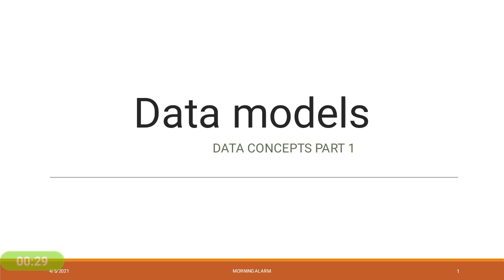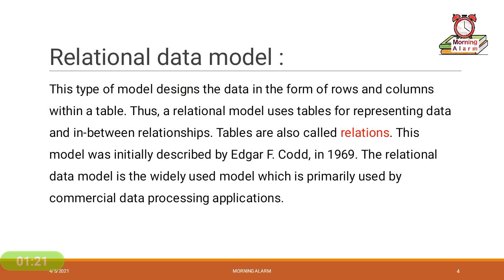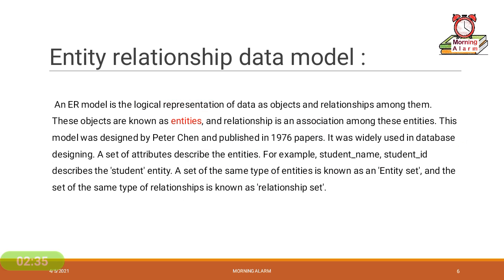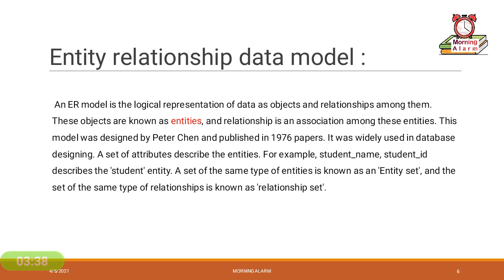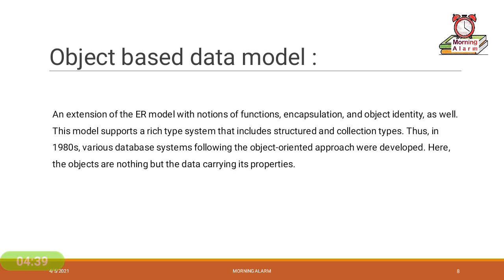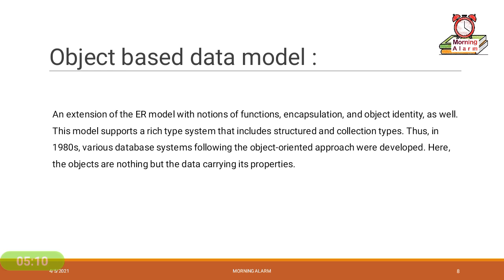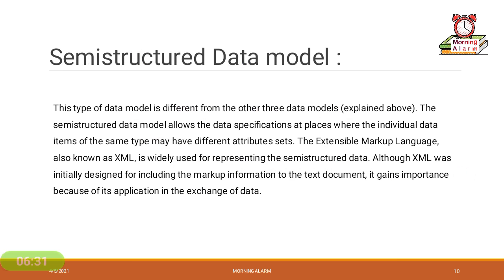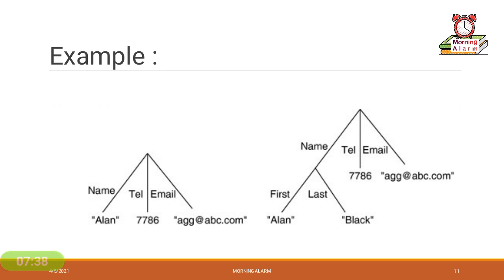Data models introduction || Data concepts || DBMS || ENGINEERING CONCEPTS - Morning Alarm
Hey all !!
in this video iam gonna explain about data models from dbms -data concepts..further I will explain all data models with a seperate video.This part is just an introduction